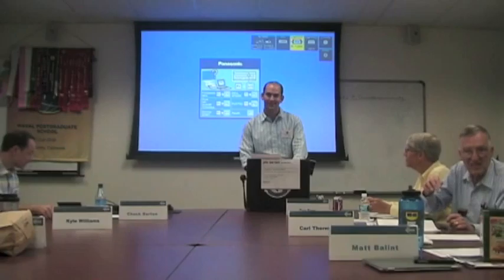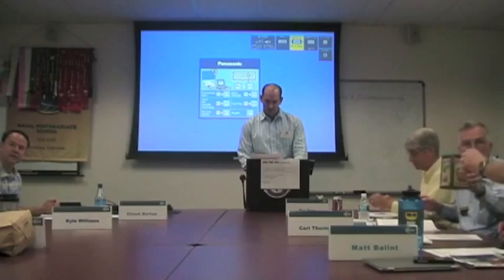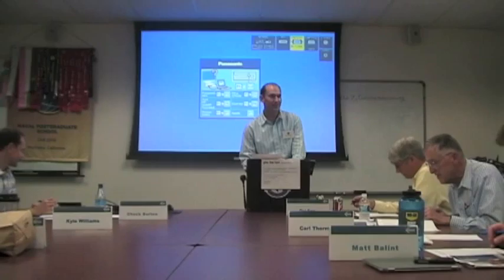Jarrod Smith Speech Evaluator